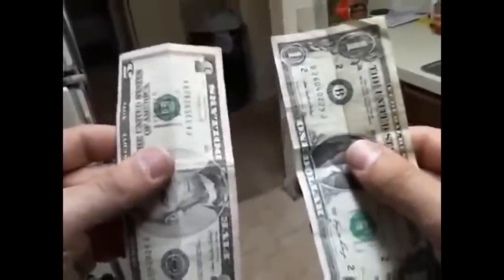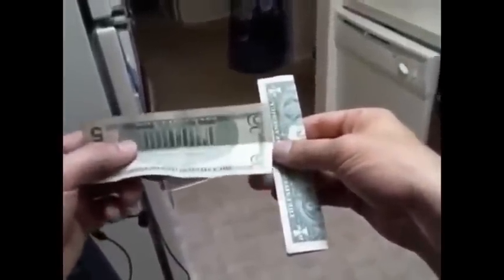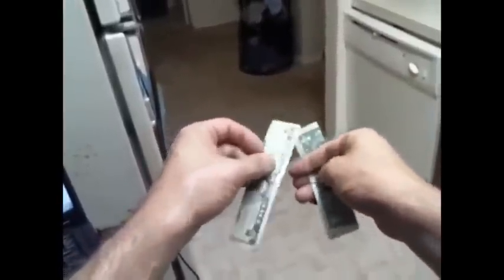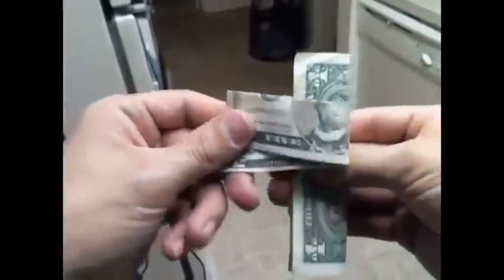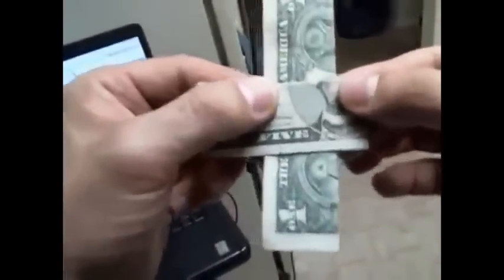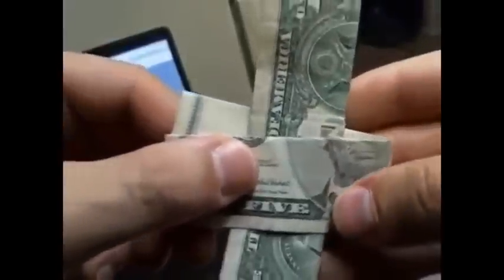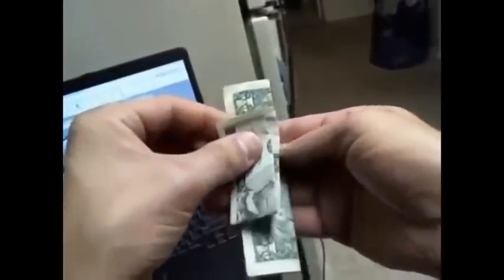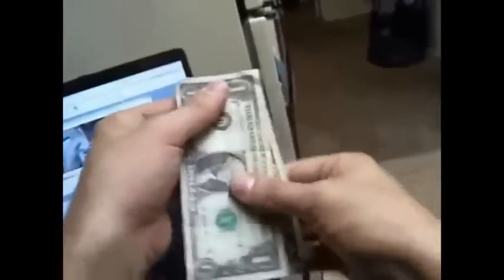10 Amazing Science Experiments you can do @ home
Super Cool Science Experiments You Can Do At Home

list of experiments:
12,000V Jacobs Ladder
Amazing Candle Trick!
Amazing Gravity Ruler Trick!
Anti Gravity Paperclip Trick!
Apple Battery - Science Experiment!
Atmosphere Pressure
Awesome 20 Dollar Bill illusion!
Awesome Compressed Air Explosion Science Experiment!
Awesome Thumbtack Trick
Baking Soda and Vinegar Candle Trick
Balancing a Cup on Knifes